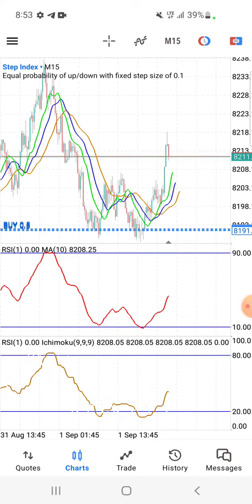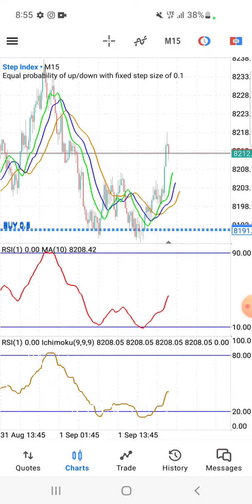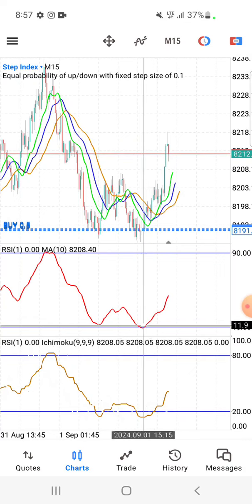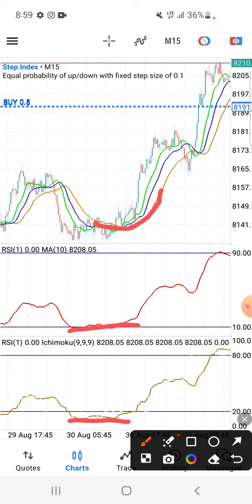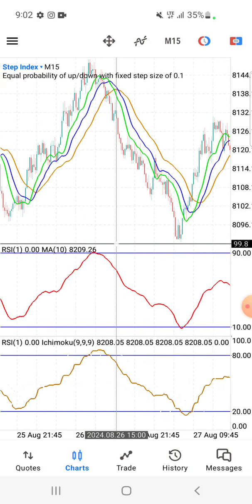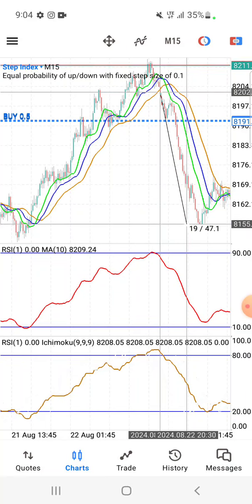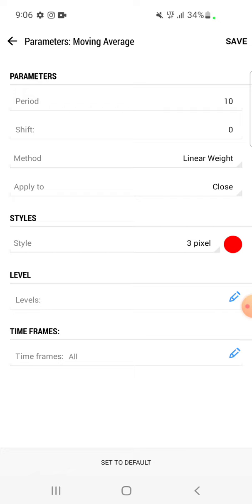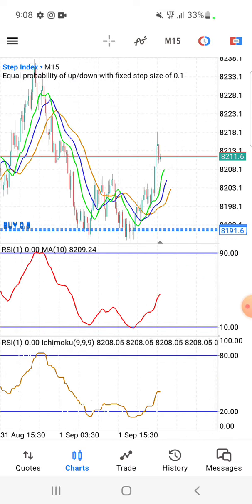🤑🤑🤑99% Accurate Step Index Trading Strategy For Growing Small Account | Live Trade Example 🤑🤑🤑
Accurate Step Index Trading Strategy For Growing Small Account With Live Trade Example.